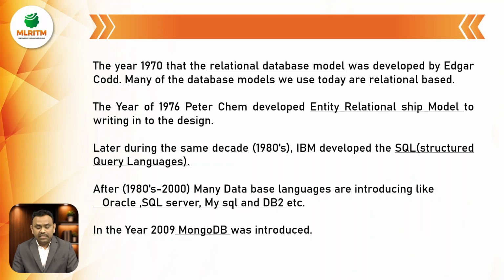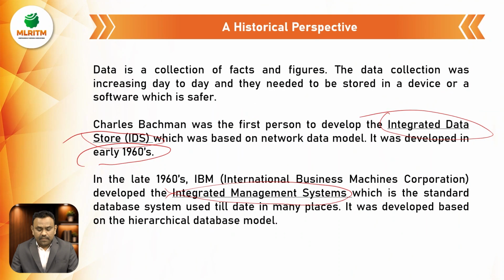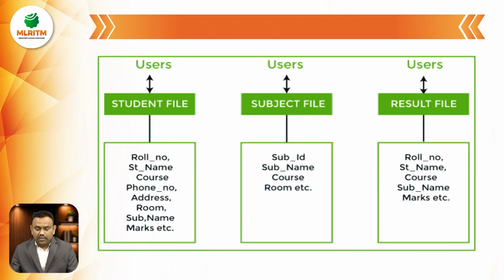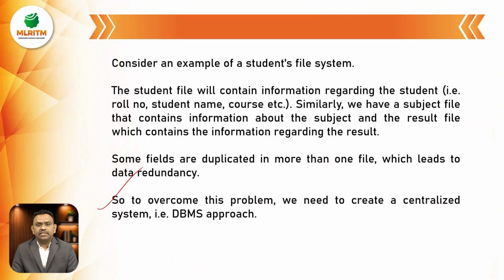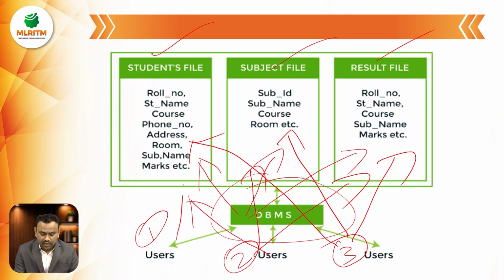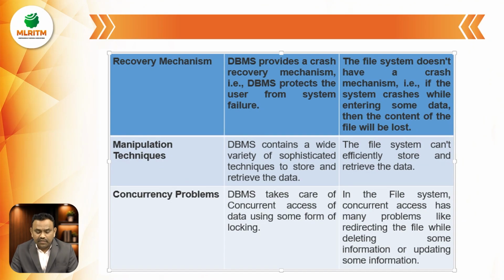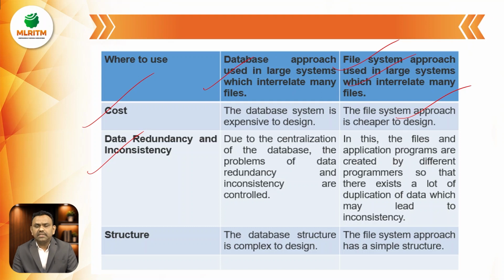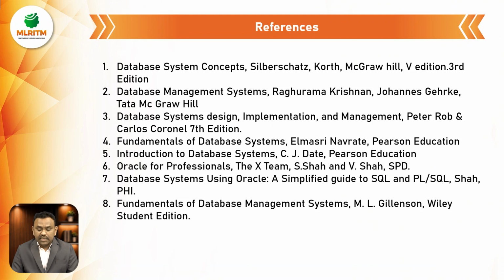A HISTORICAL PERSPECTIVE, FILE SYSTEMS VS DBMS | BY DR. MADHU SEKHAR YADLA || MLRITM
Telangana, India.
🗄️ **A Historical Perspective, File Systems vs DBMS | Database Management Systems**

🚀 In this video, we explore the **Historical Perspective of Database Management Systems** and compare **File Systems with DBMS**, highlighting how data management evolved from traditional file-based systems to modern database systems.

💡 Learn the limitations of traditional file systems and understand how DBMS addresses challenges such as **data redundancy, data inconsistency, data sharing, data security, data integrity, concurrent access, and efficient data retrieval**. This lecture provides a strong foundation for understanding the need for database management systems.

🎯 This lecture is ideal for:
🗄️ DBMS Learners
👨‍💻 Software Development Students

🌍 Applications of DBMS:
🏥 Healthcare Management Systems
🎓 Educational Information Systems
🛒 E-Commerce Applications
🏢 Enterprise Resource Management
🌐 Web and Cloud Applications
📊 Business Intelligence and Data Analytics

📈 Understanding the evolution from file systems to DBMS helps you recognize the importance of centralized data management, data independence, security, consistency, and efficient database operations.

👍 If you find this video helpful:
📤 Share with fellow students and database enthusiasts